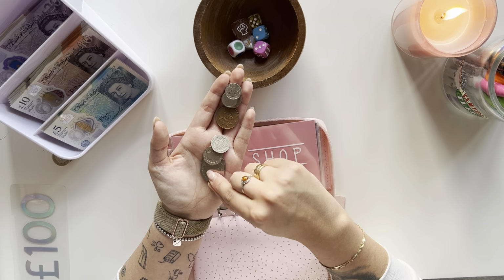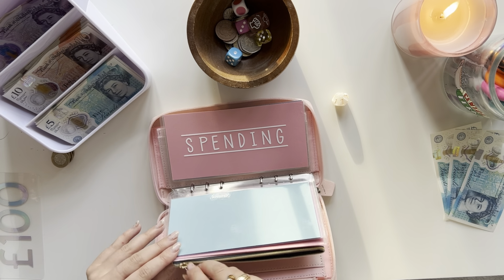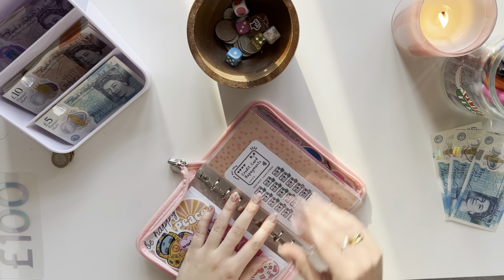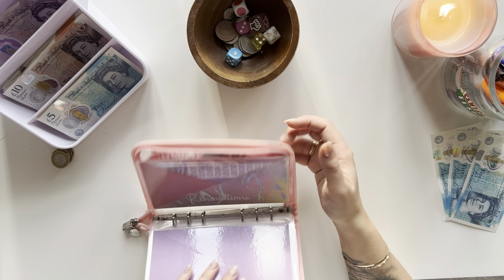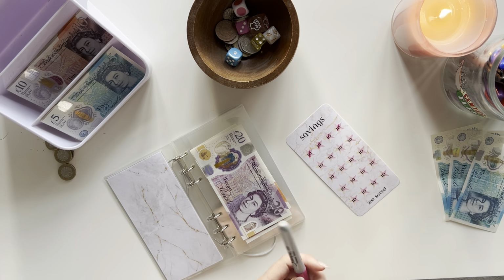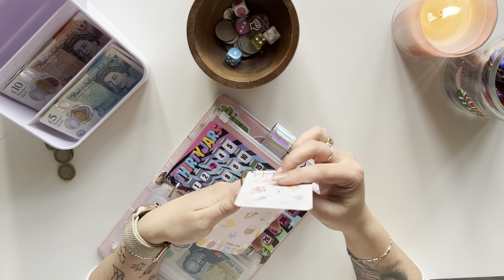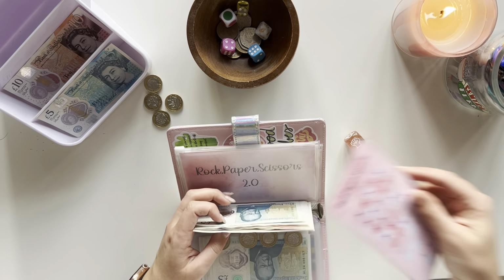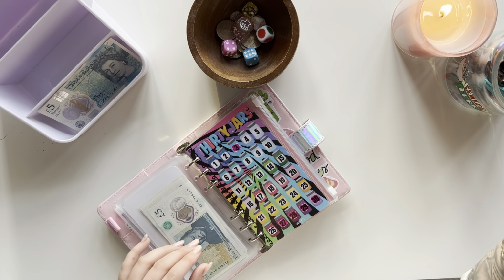MARCH | WEEK 2 | CASH STUFFING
✨Join me while I cash stuff £425 of my full time income into my cash envelopes, spending, savings and annual binders.

✨My Etsy Store: LaBelleUkStore
✨Garden Challenge: CaroCash
✨Self Care & Date Night Challenges: CashButCute
✨1K Challenge: ThatBudgetLux
✨Placeholders: Iris Budgets
✨Just Roll It Lite: Budgetsndreams
✨Iris Binders £500: IrisBudgets
✨Car Maintenance Challenge: CashButCute
✨Holographic Binder: BudgetWithIra
✨Block Drop: SaveWithSophie
✨Knock Out Nine: Luna Lolly
✨Sparks of Joy: The Budgeting Bear
✨Thirty Jars: ThatBudgetLux
✨Rock Paper Scissors: StudioBudgetCo
✨The Multiplier: BudgetGals
✨ A Dip In The Pool: BudgetWithChar